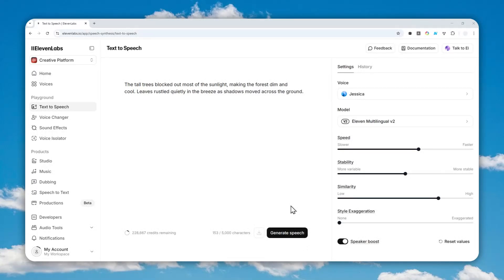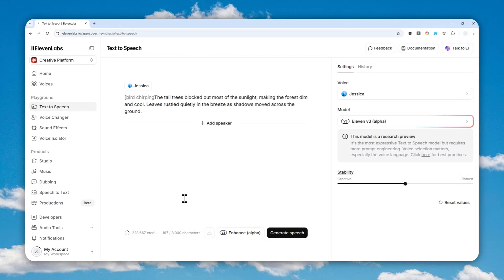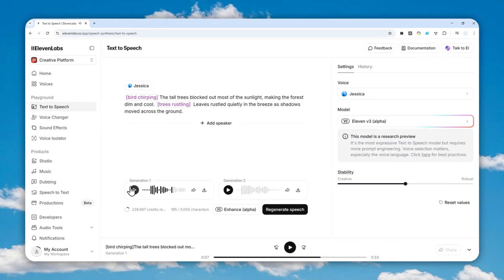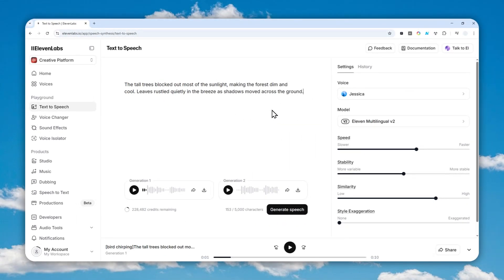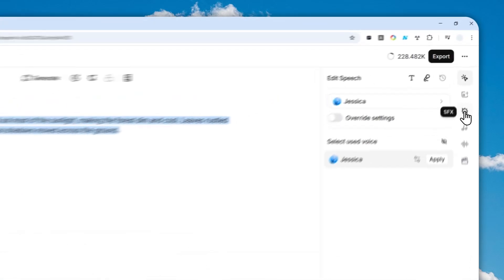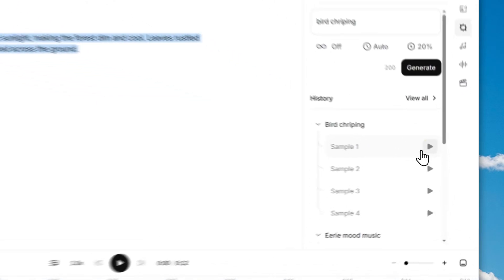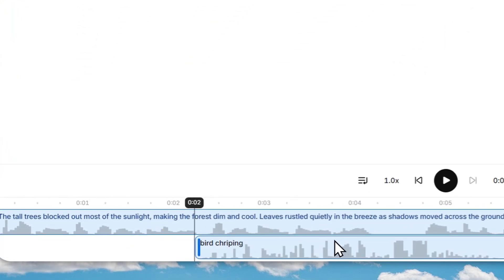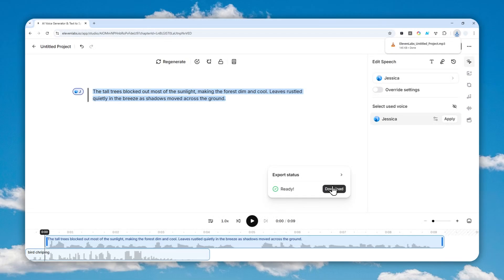How to Insert Sound Effects into Speech in ElevenLabs (WORKS ON ALL MODELS)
👉  In this video, I will show you how to seamlessly add sound effects directly into your AI-generated speech using ElevenLabs' powerful audio tag system for version 3 models and Studio features for earlier versions. This technique works across all ElevenLabs models and lets you create immersive audio experiences with gunshots, applause, explosions, and emotional voice control without any external editing software.